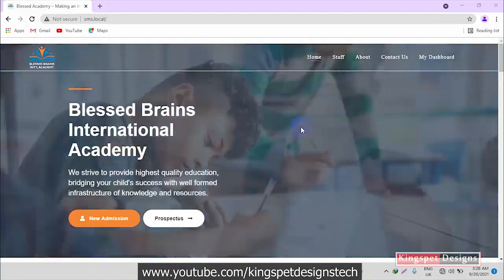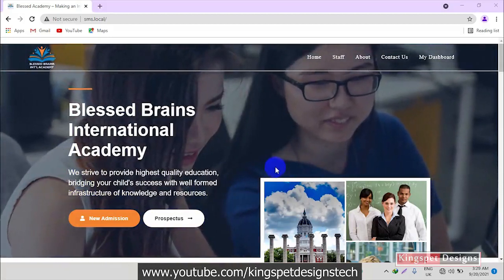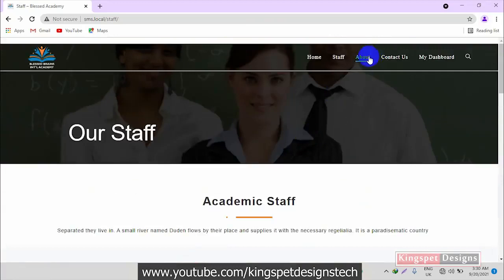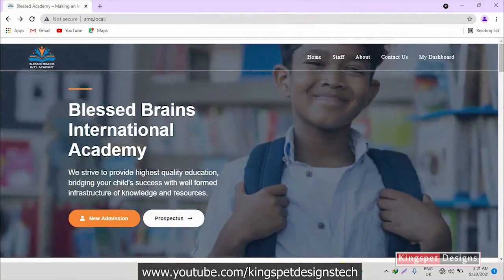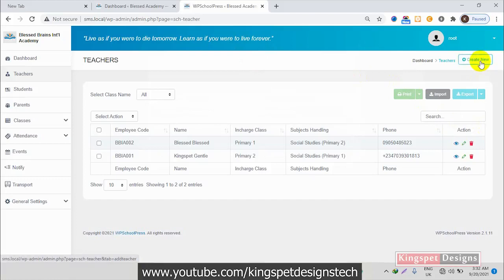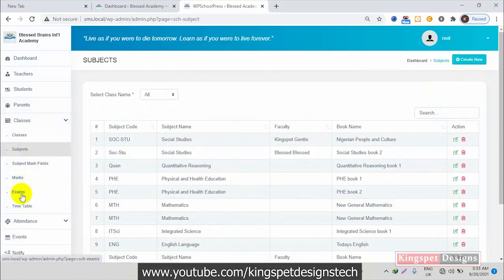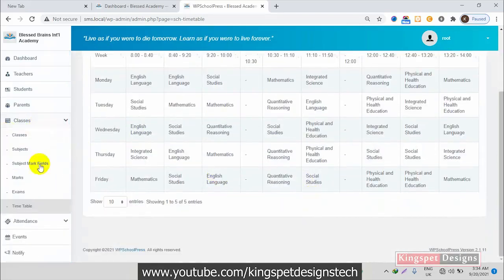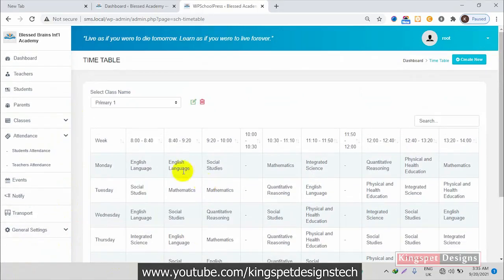Complete Offline School Management System Website Tutorial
NEED MY HELP TO CREATE A WEBSITE/BLOG FOR YOUR BUSINESS AT AFFORDABLE PRICE?